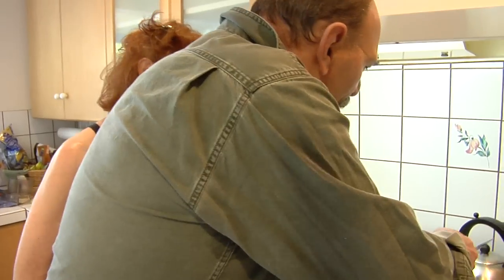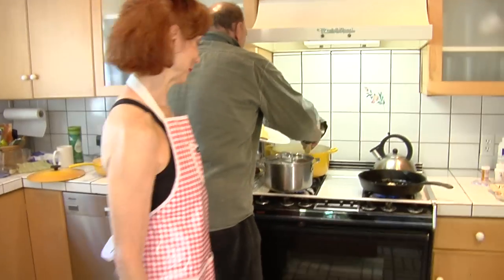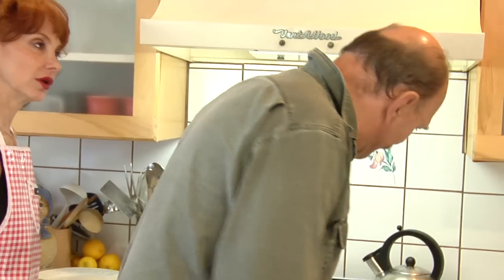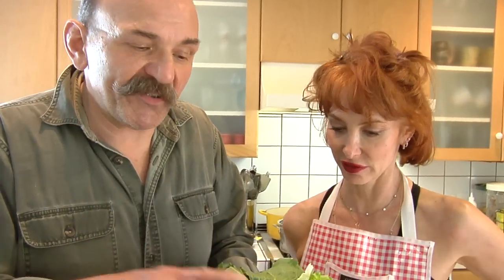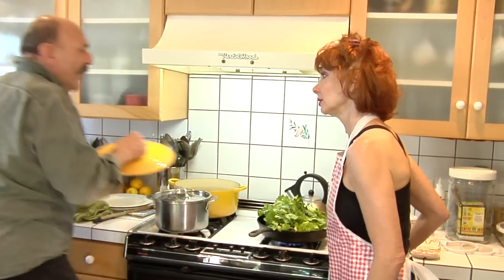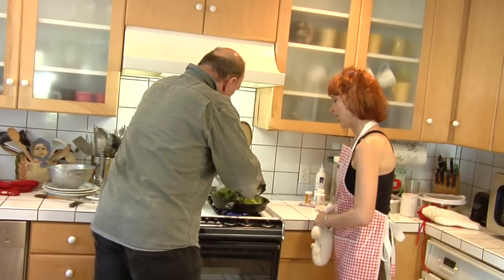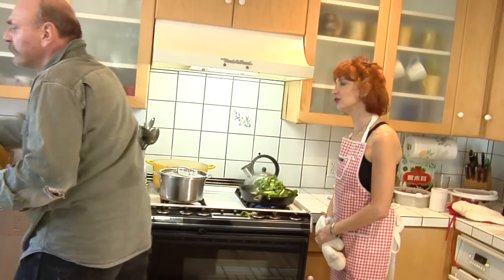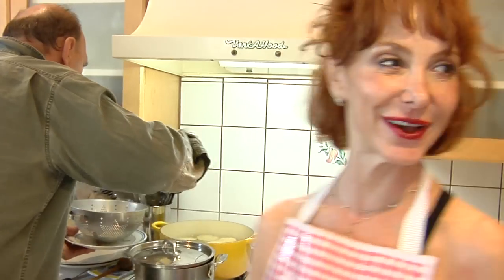L.A. Cucina with Jill & Ben(Episode 1, Pt 6):.The Escarole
LA Cucina, cooking with Jill Jacobson and Ben DiGregorio